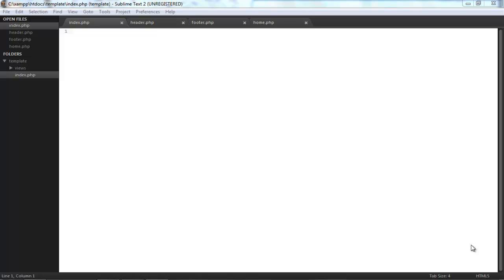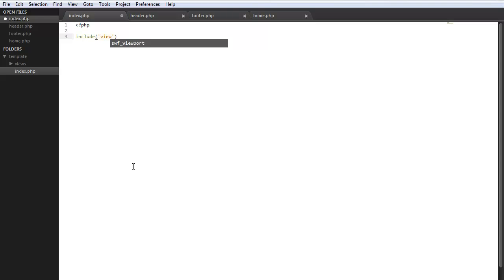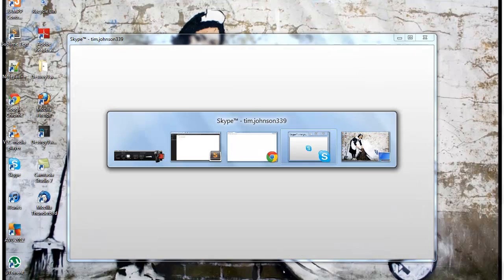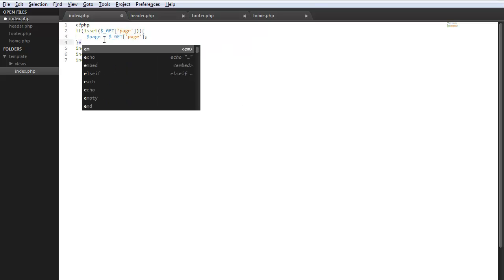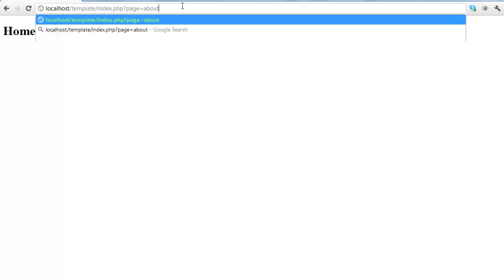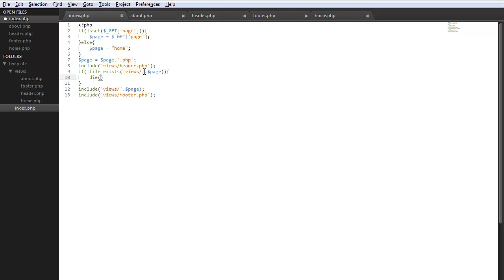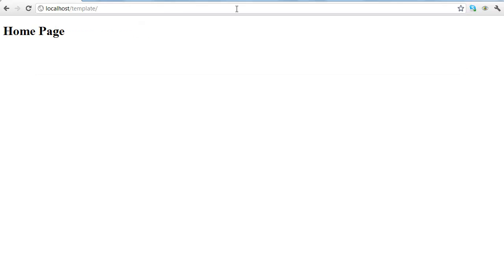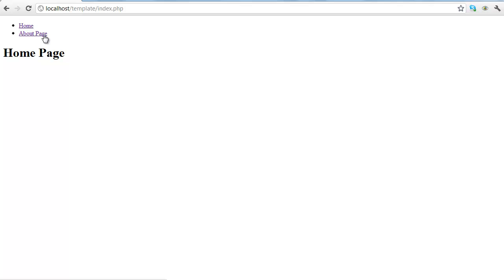How to create a php template system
in this quick tutorial i'll show you how to create a simple template system with the php include function.